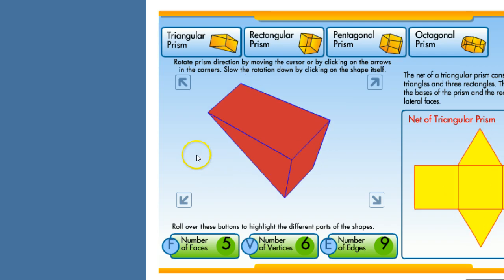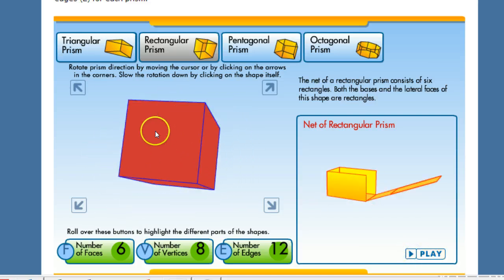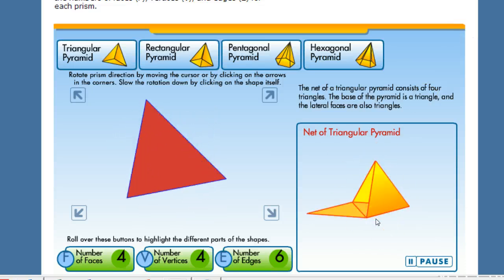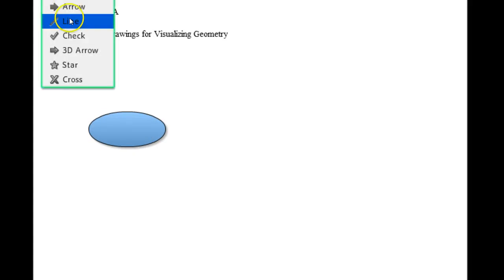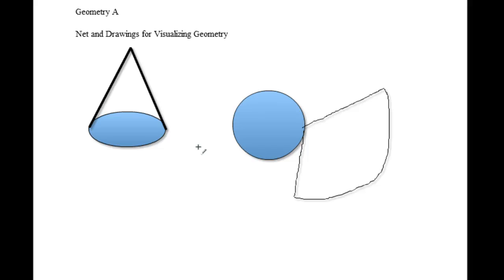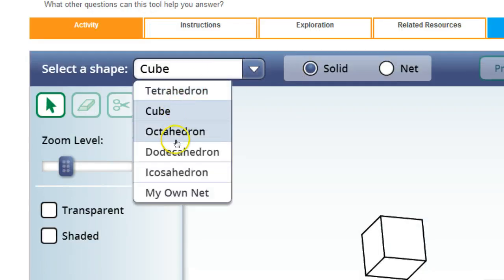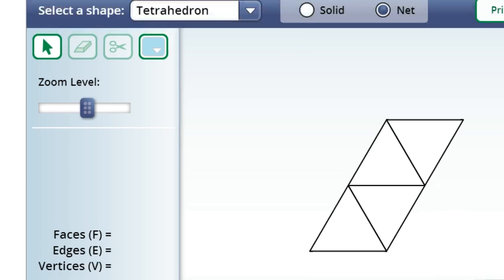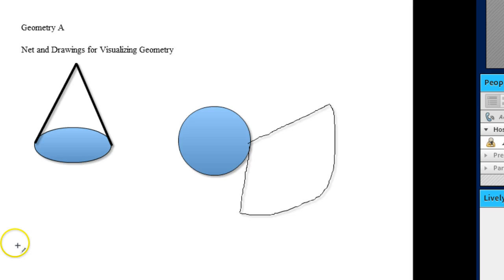Geometry A - Nets and Drawings for Visualizing Geometry